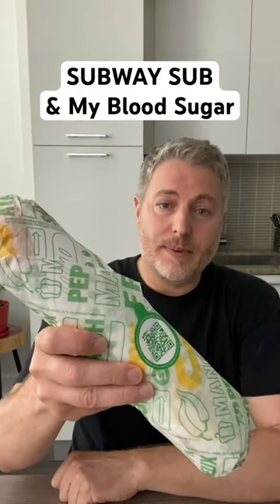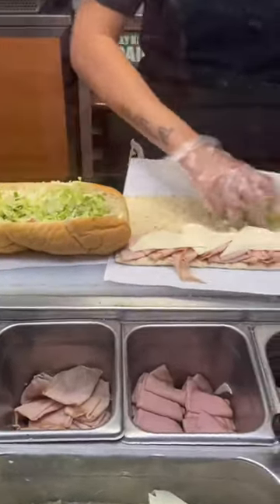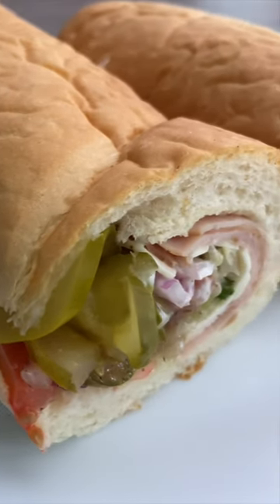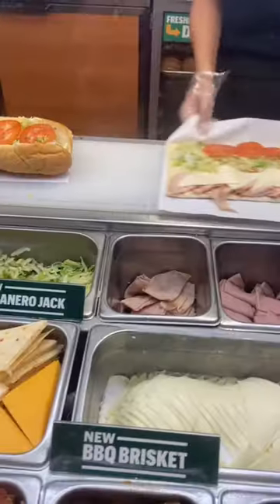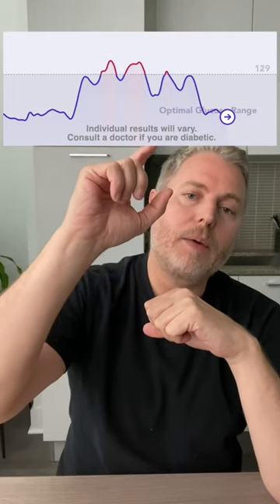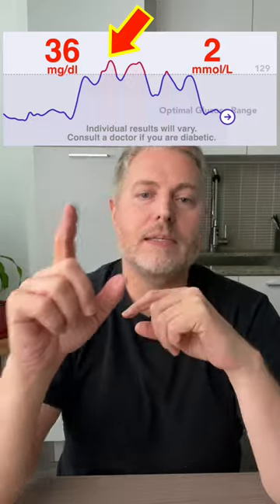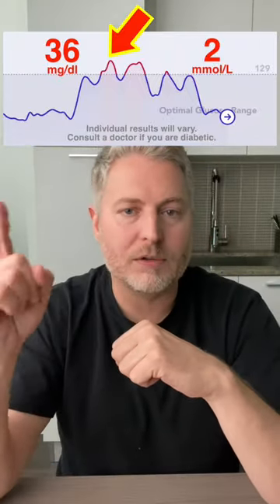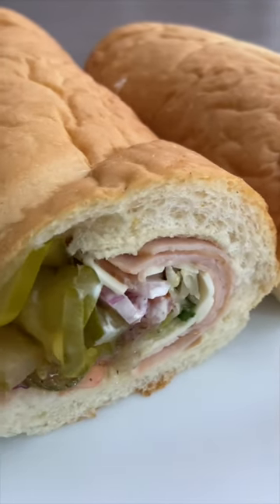Subway sandwich, and my blood sugar.